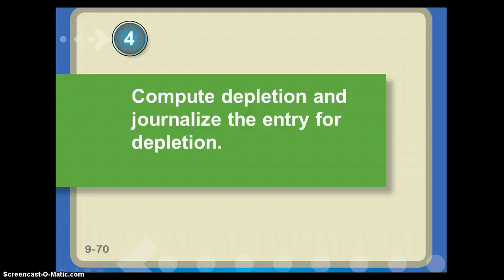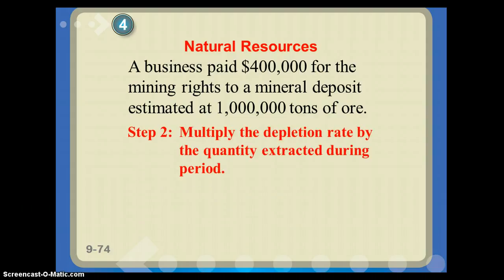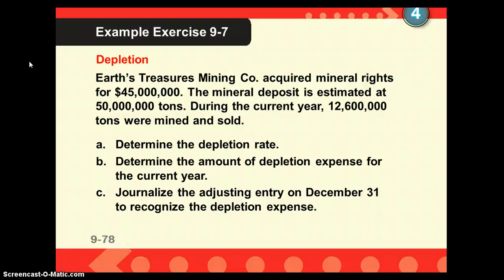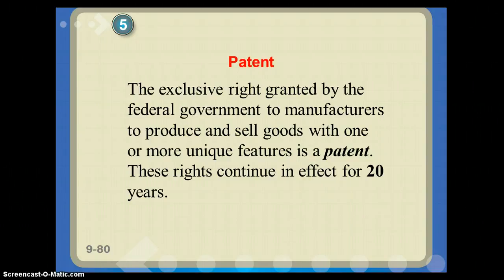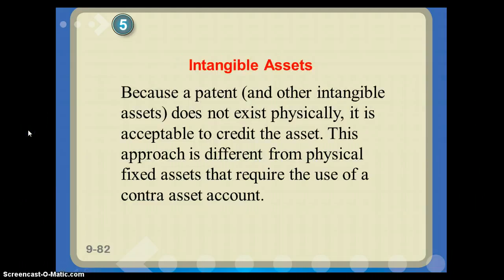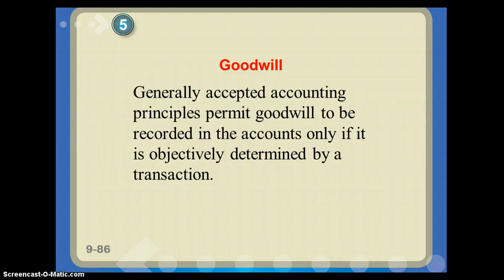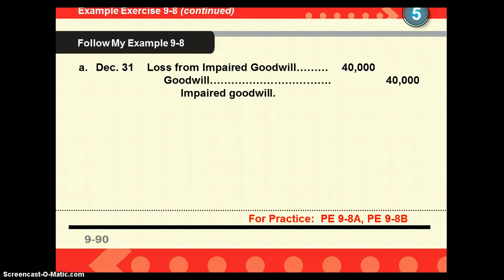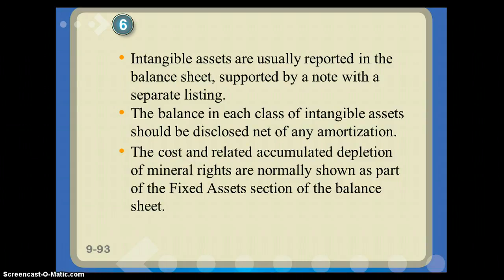Ch 9 slides 70-93